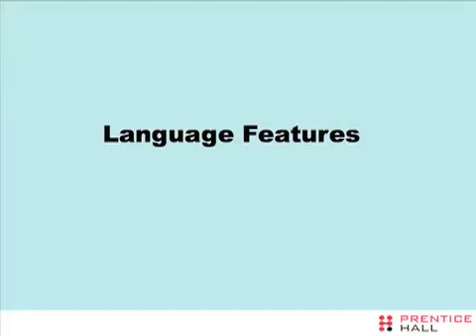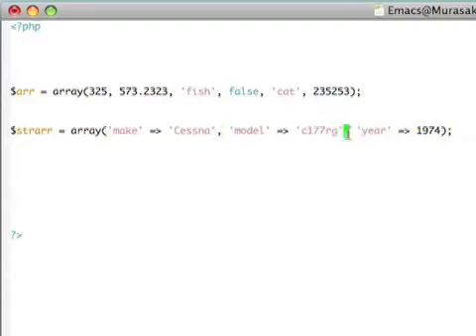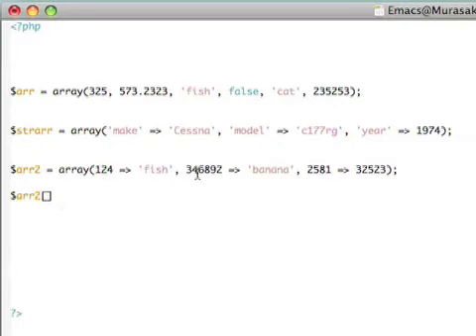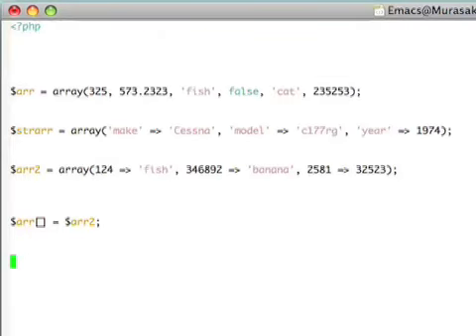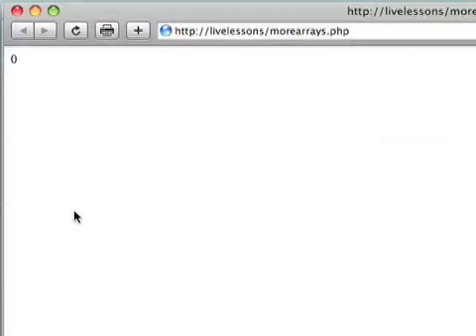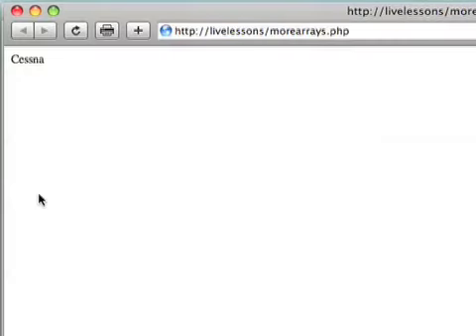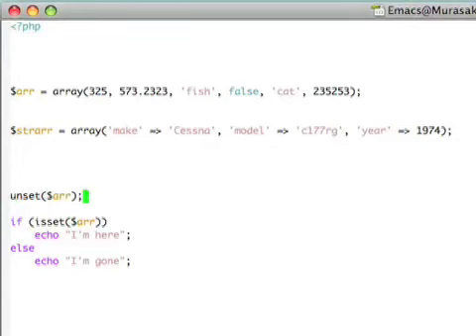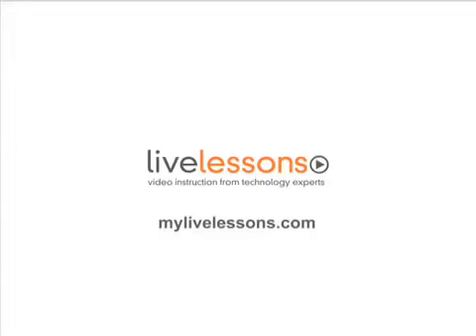PHP and MySQL: Arrarys and Language Expansion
Marc Wandschneider provides valuable lessons to improve your PHP and MySQL development skills. Learn about language features including arrays, variable expansion. Lesson 7 from PHP and MySQL: Video LiveLessons from Prentice Hall.